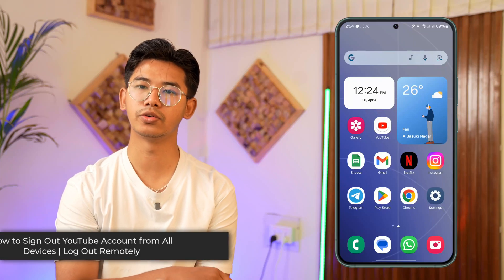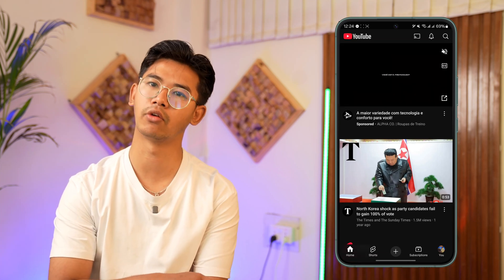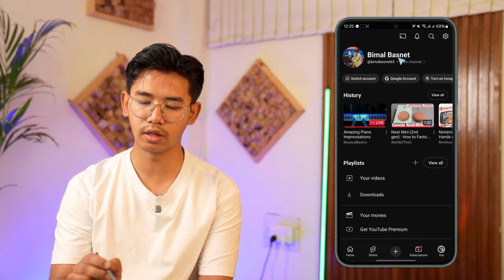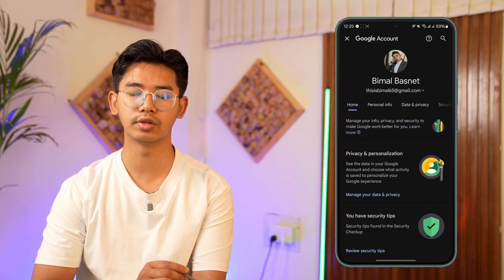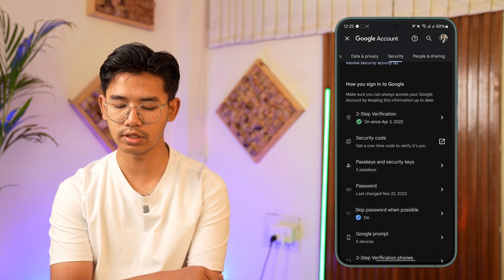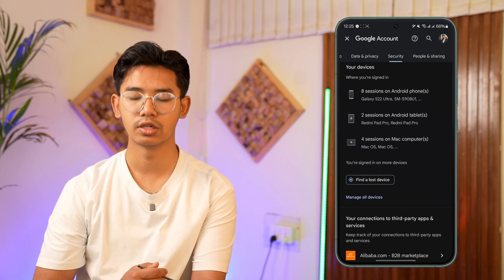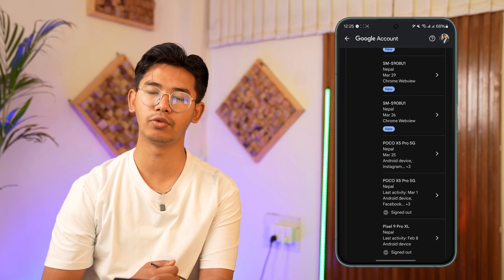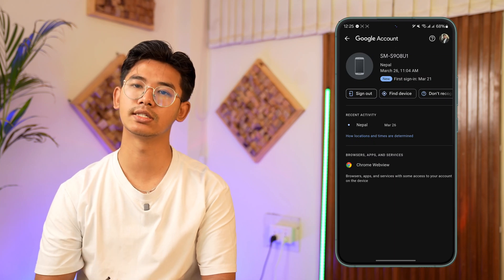How to Sign Out YouTube Account from All Devices | Log Out Remotely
If you want to sign out of your YouTube account from all devices, the key thing to understand is that your YouTube account is directly linked to your Google account. So, to log out of YouTube everywhere, you’ll need to sign out of your Google account from all other devices. This can be done directly through the YouTube app by navigating into your Google account settings.

Start by opening the YouTube app on your mobile device and making sure you're signed in. Tap on your profile icon located at the bottom right of the screen. From the menu that appears at the top, select the option labeled "Google Account."

Once you’re in your Google Account settings, swipe to the "Security" tab from the top menu. Scroll down until you find the section titled "Your Devices." Here, tap on "Manage all devices" to view every device currently signed in with your Google account. This includes phones, browsers, tablets, and even smart TVs where your YouTube account might be active.

Go through the list and tap on any device you don’t recognize or no longer use. Once you’ve selected a device, tap the "Sign Out" button to remove your Google account—along with your YouTube access—from that specific device. If you want to be thorough, repeat the process for all other devices listed, except the one you're currently using.

This method not only logs you out of YouTube, but also disconnects your Google account from Gmail, Google Drive, and other Google services on those devices, providing a full security reset across the board.

Timestamps:
0:00 Introduction
0:11 Open YouTube and go to Profile
0:18 Tap 'Google Account'
0:27 Navigate to Security tab
0:34 Tap 'Manage all devices'
0:44 Sign out from selected devices
0:57 Conclusion